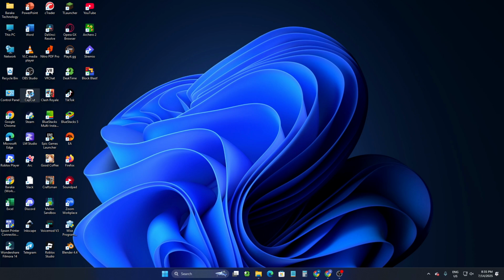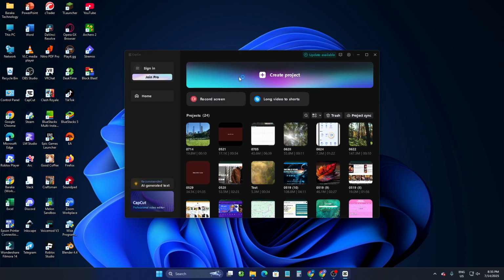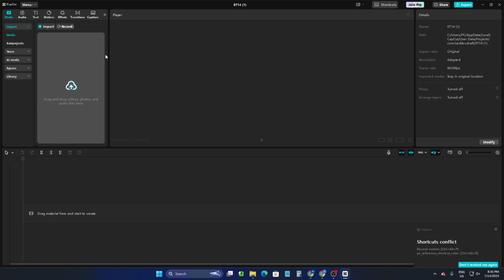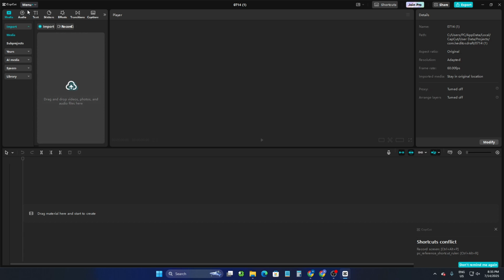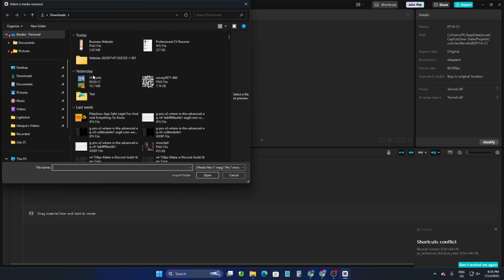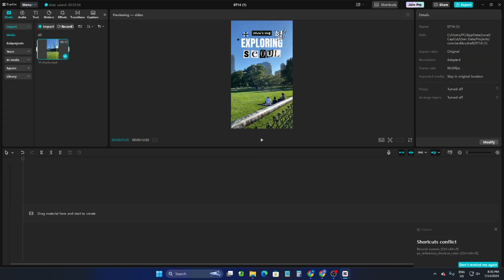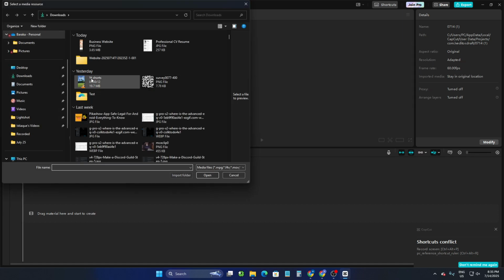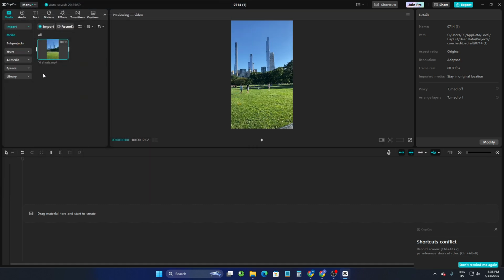How To Import Videos Into CapCut PC - 2026 (Step By Step)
In this video, How To Import Videos Into CapCut PC, you will learn the quick and easy steps to add your media files directly into CapCut on your computer. Whether you're importing MP4, MOV, or other video formats, this tutorial will help you understand how to drag and drop videos, browse folders, and organize clips in the CapCut timeline for smooth editing. Perfect for beginners learning CapCut video editing on PC, this guide shows you how to quickly start editing your footage without hassle.